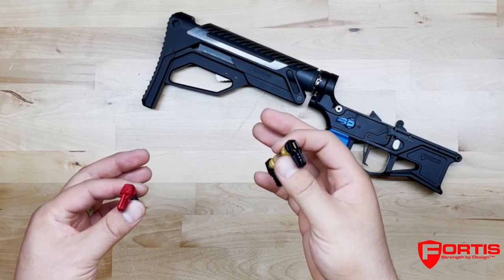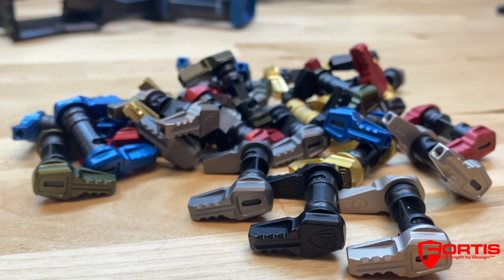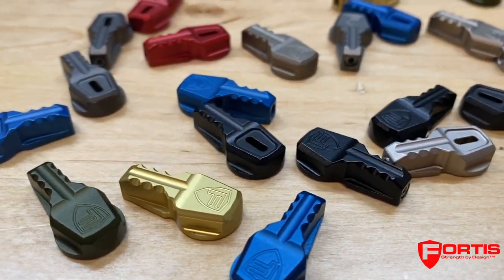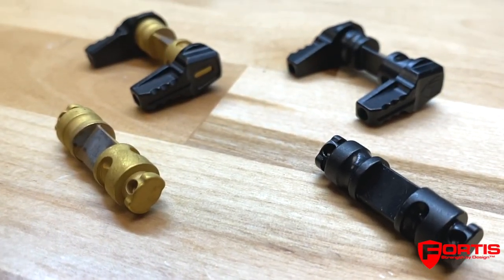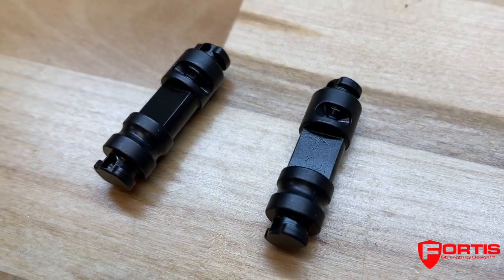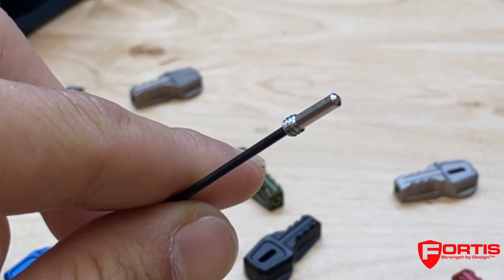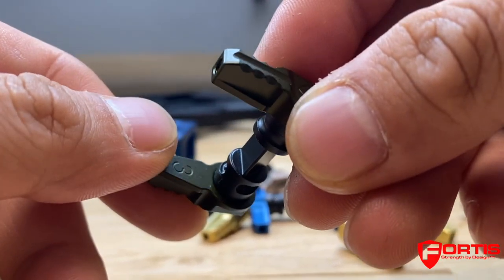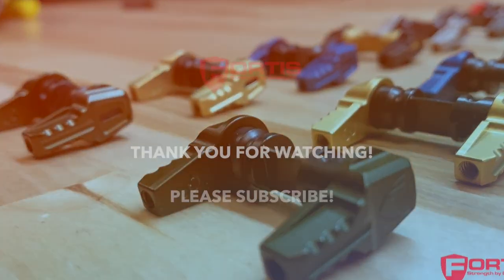Quick Product Highlight Fortis SS/SLS Safety Selector Differences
SS/SLS comes standard with a 50°/90° combo core (recommended)
We also carry 50° or 90° only core,  for triggers that require a stand alone core.

When designing our new Fortis Super Sport (SS) or Super Lean Sport (SLS) FIFTY™, we made sure our brand's innovation, intent and quality were evident in every aspect of the design. While most AR safety selectors in the market today rely on standard socket/torx screws, the Fortis SS FIFTY™ was engineered with our patent pending RidgeKey™ locking mechanism. This system allows the levers to secure itself onto the selector core with a solid point of contact and thus eliminating any weak points in the system. Our selector core is coated in black nitride, giving you a smoother surface and superior resistance to wear.
Never worry about the possibility of your screw backing out, breaking, or snapping with the Fortis SS FIFTY™.

Features:
- Ambidextrous 6061 T6 Aluminum selector levers
-4140 Steel selector core coated in black nitride
-Black SLS has a steel selector core coated in Gold TiN
- Medium length for optimum performance
- Built in 50 and 90 degree options
- Robust RidgeKey™ locking mechanism with no visible screws
- Strategically placed serrations to offer maximum real estate for contact